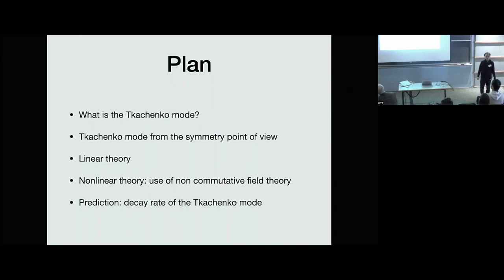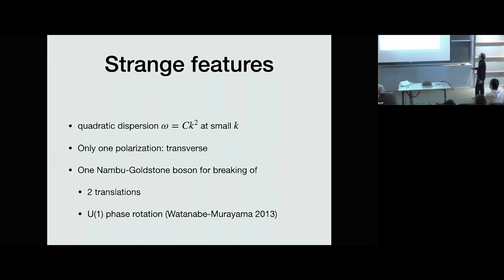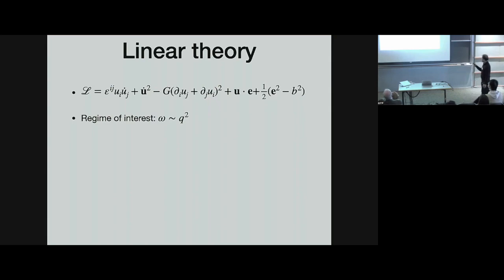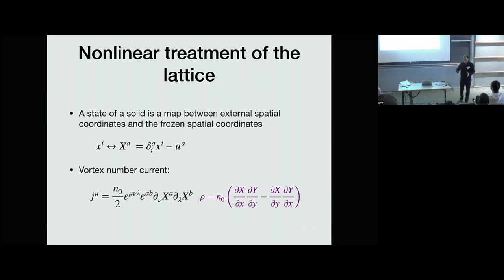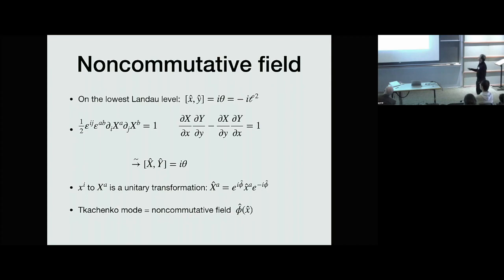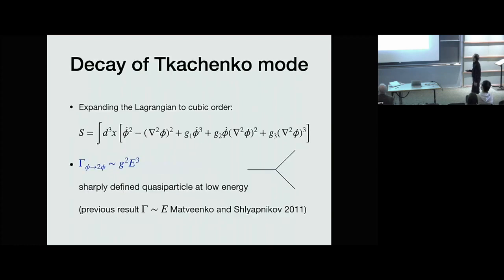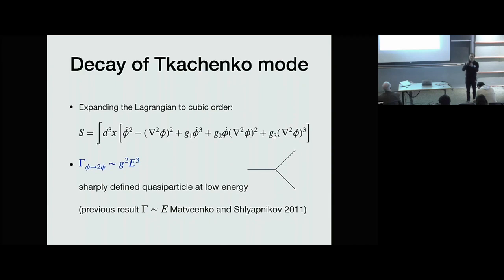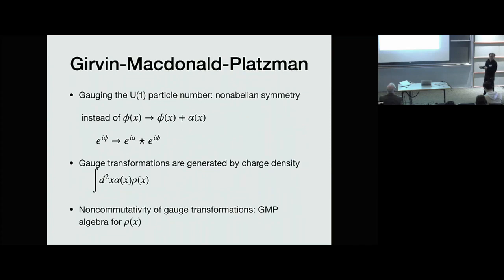Noncommutative field theory of the Tkachenko mode: Symmetries and decay rate ▸ Dam Son (U. Chicago)